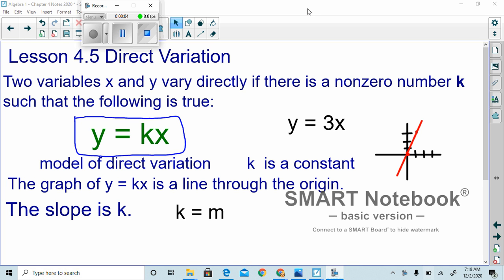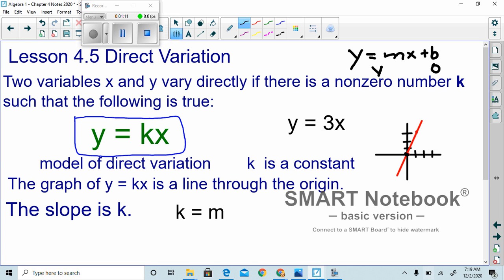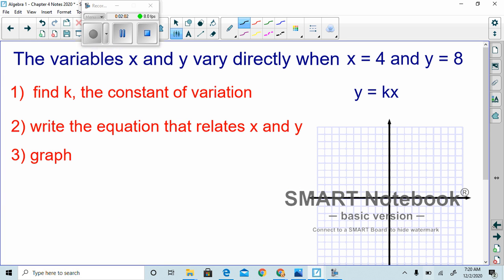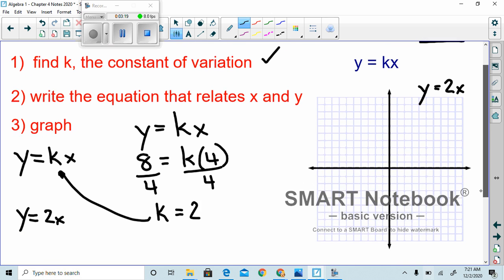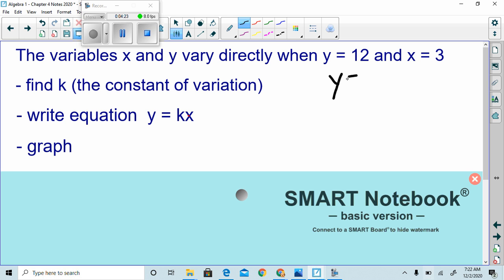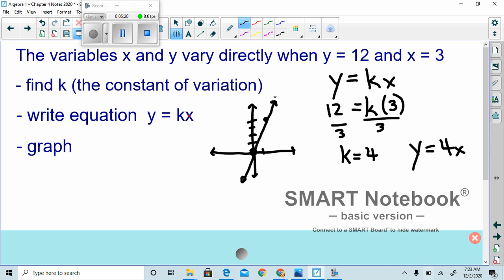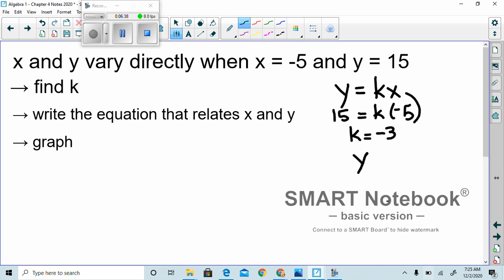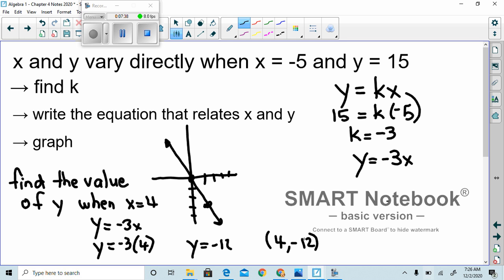ALGEBRA 1 LESSON 4 5 DIRECT VARIATION